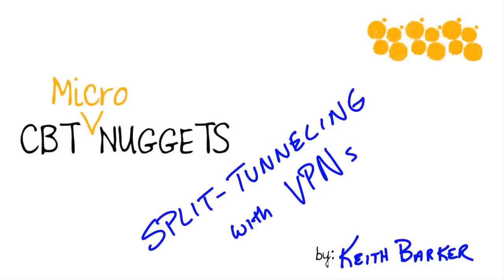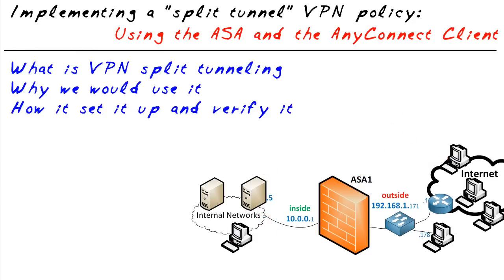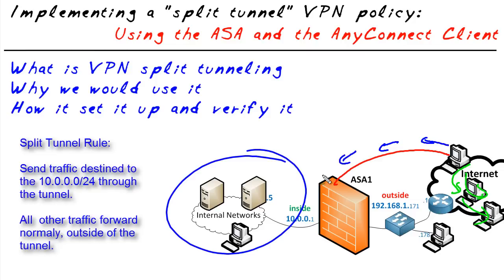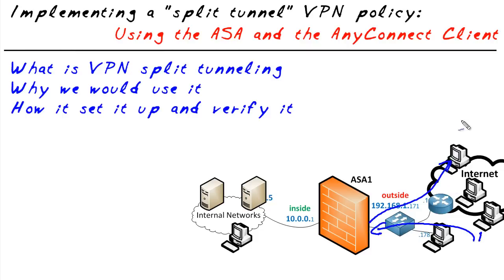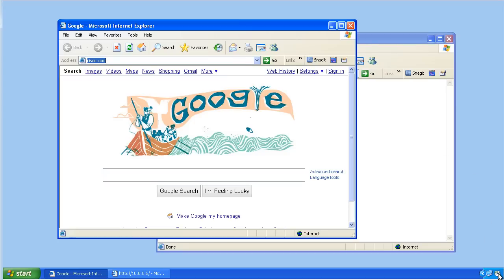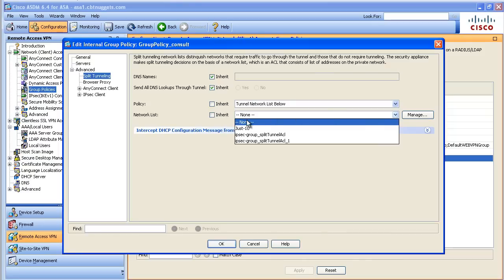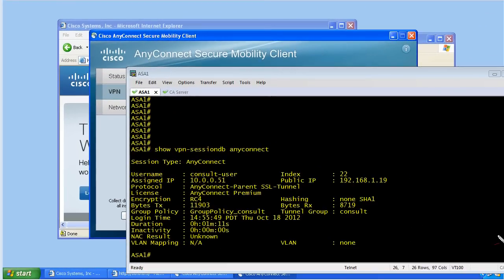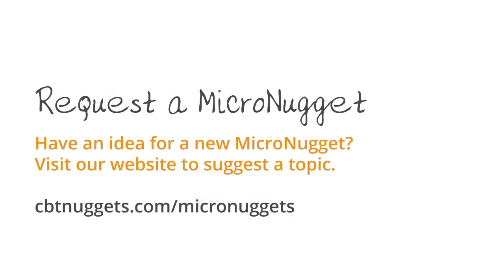MicroNugget: What is Split Tunneling with Virtual Private Networks?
In this video, Keith Barker covers split-tunneling with VPNs. Keith explains what split tunneling is, when and why you'd want to use it, how to set it up on an ASA, and how to verify that it's working properly — all in service to keeping a VPN running fast.

VPN tunnels are great tools that are enjoying increasing popularity in many businesses and organizations that have users working remotely. That popularity stems from their many strengths: authentication is ensured because we only set up tunnels for trusted users, data integrity is maintained by the very nature of how traffic moves through a VPN tunnel, and confidentiality is a given as well because encryption is used at every step. But VPNs come at a cost of overhead — if an external user wants to access the internet on a VPN, gateways can quickly become bloated and slow. It's quick work to manually configure an ASA to set a split tunneling policy and then head to the command line to verify the VPN settings. Speed up your VPN tunnels with VPN split tunneling and smart routing.